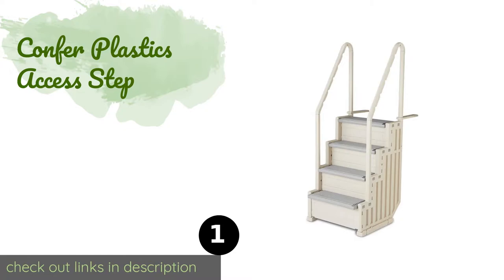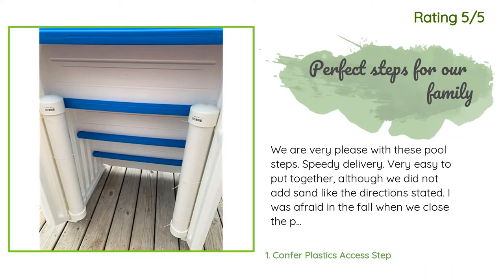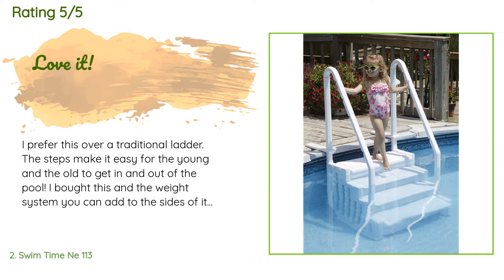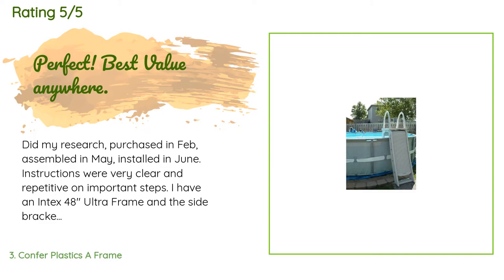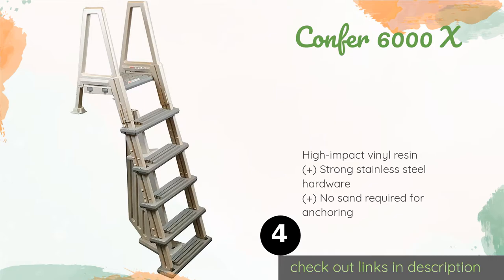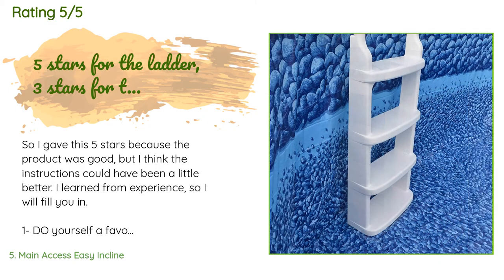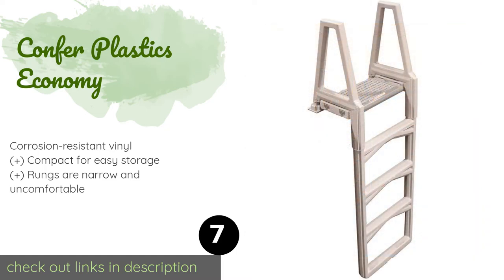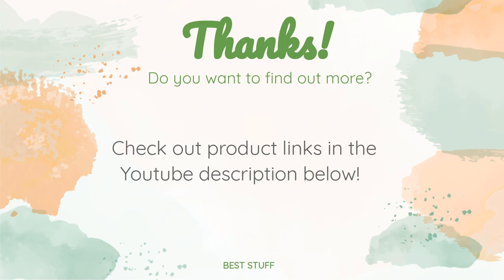🌵7 Best Above Ground Pool Ladders 2020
1 - Confer Plastics Access Step:
✅ Amazon US
🌏 Amazon International

2 - Swim Time Ne 113:
✅ Amazon US
🌏 Amazon International

3 - Confer Plastics A Frame:
✅ Amazon US
🌏 Amazon International

4 - Confer 6000 X:
✅ Amazon US
🌏 Amazon International

5 - Main Access Easy Incline:
✅ Amazon US
🌏 Amazon International

6 - Water Dog Adventure:
✅ Amazon US
🌏 Amazon International

7 - Confer Plastics Economy:
✅ Amazon US
🌏 Amazon International